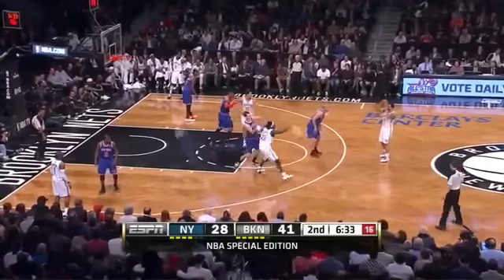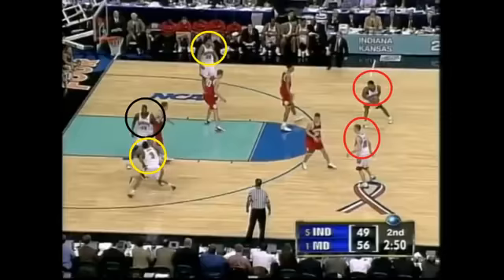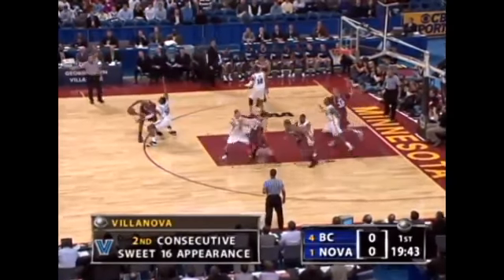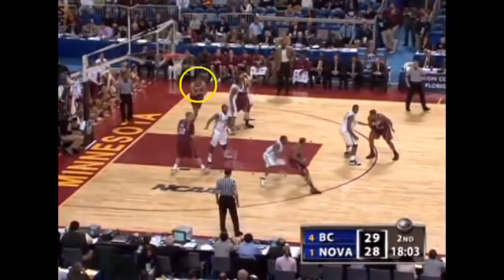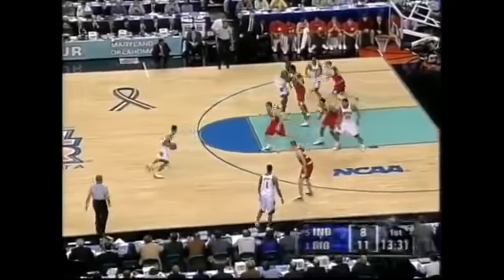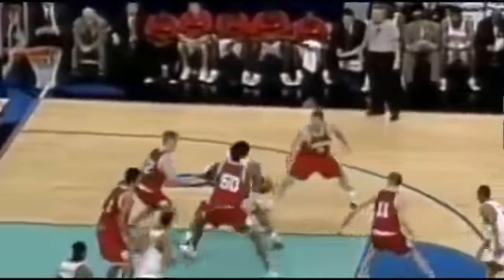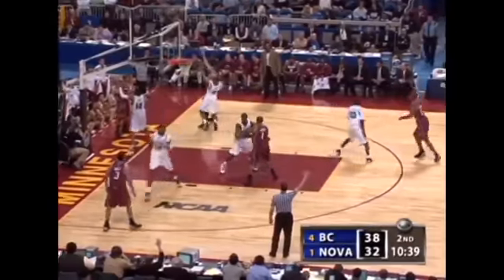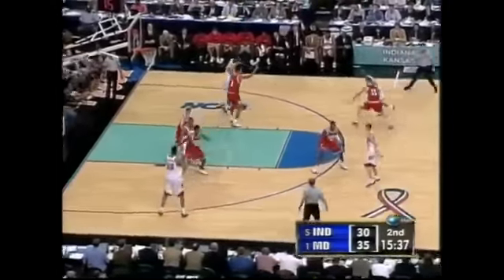A detailed breakdown of the Flex Offence